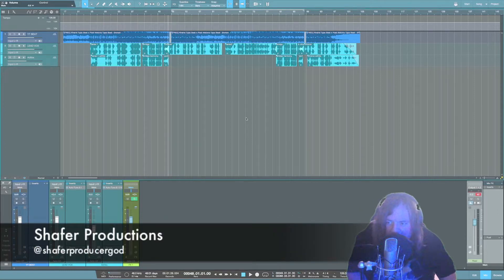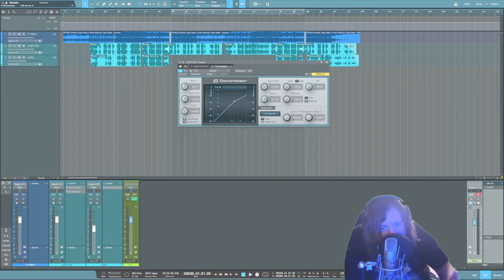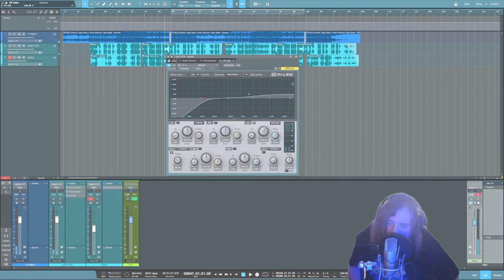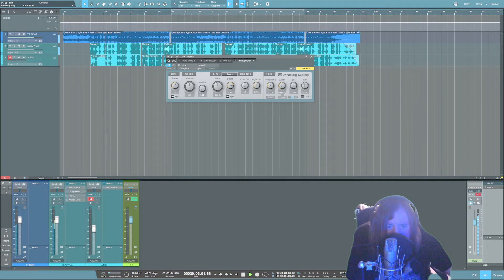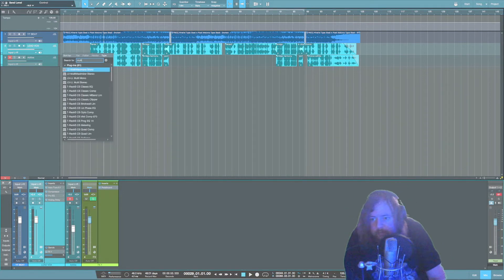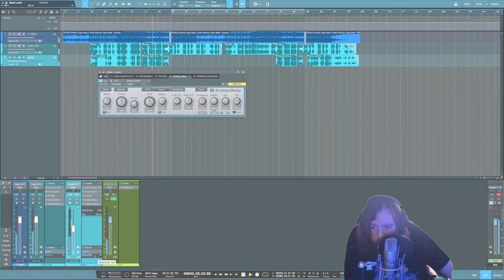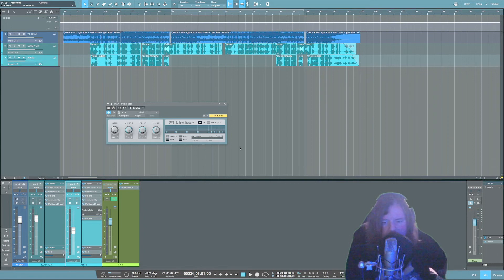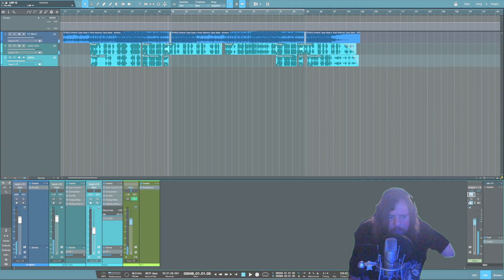Studio One Stock Plugin Mixing Tutorial (mixing made easy)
In this video I show you how to mix a song from scratch in Studio One!
You dont need expensive plugins to get a pro sound. All of these techniques will work in any DAW not just studio one, this just happens to be my DAW of choice.

I want to hear from you,  tell me what you would like to see next in the comments! :)